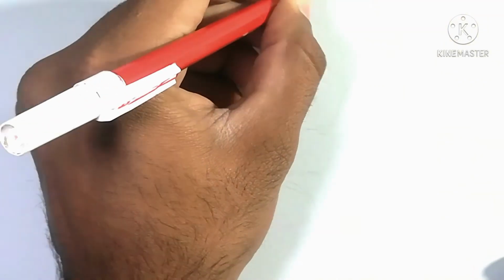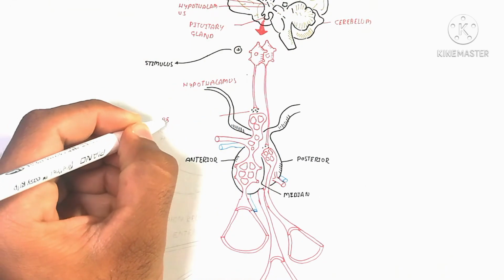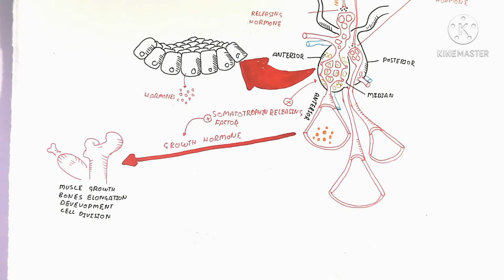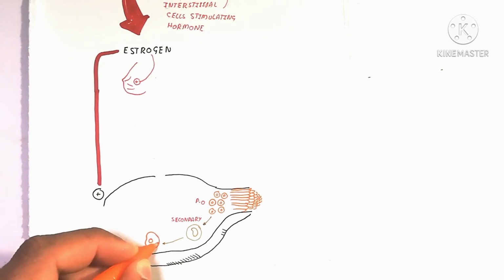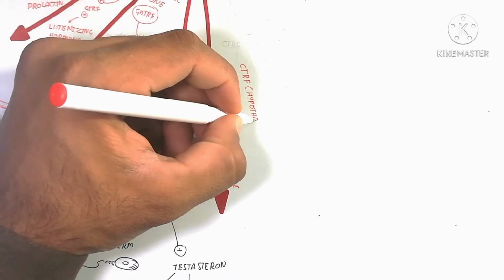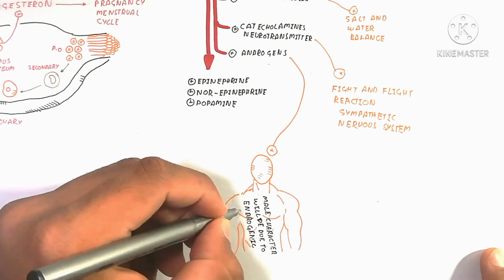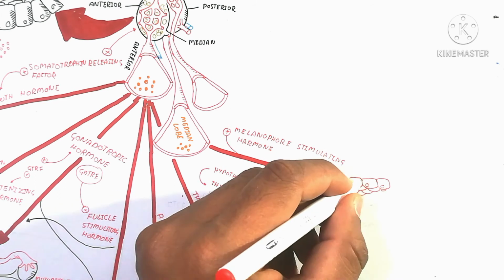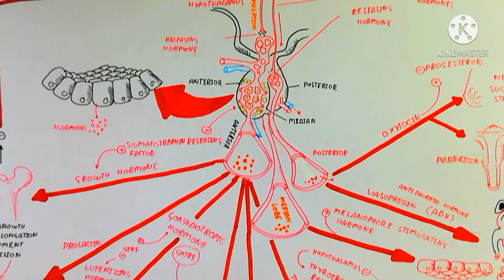Endocrine Secretion Of The Pituitary Glands,Endocrinology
in this video i discussed about the Endocrine Secretion Of The Pituitary Glands,Endocrinology

click now to run videos